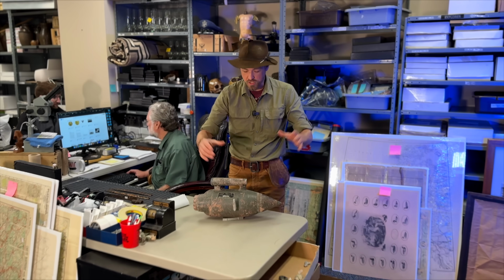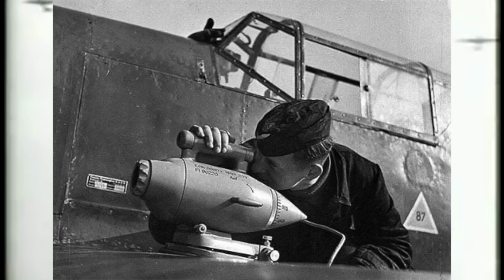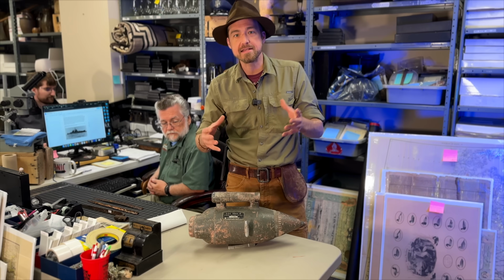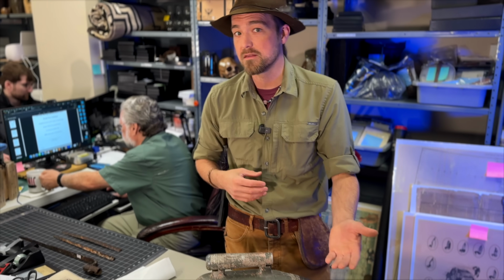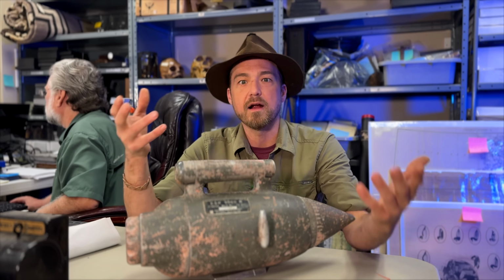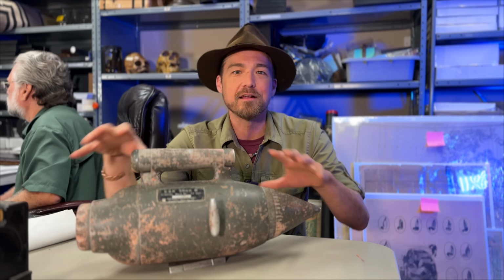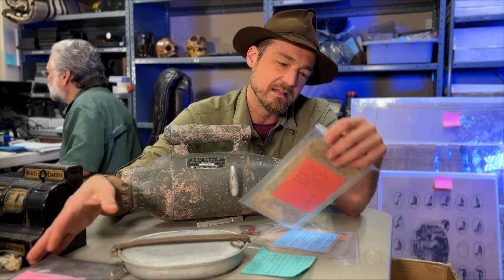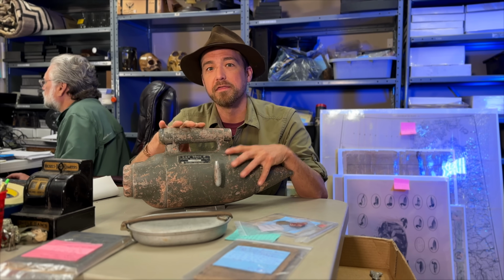📽️ WWII German Gun Camera with Undeveloped Film FOUND! | Update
We discovered a rare German WWII gun camera—with undeveloped film still inside! This footage hasn't been seen in over 80 years. With the help of our research team and Film Rescue International, we’re on a mission to bring this forgotten history to light. This camera was most likely pulled from a Stuka dive bomber shot down in France during WWII and could hold actual combat footage.

👉 Visit us at TheRelicRoom.com

📍 Filmed at the Smoky Mountain Relic Room in Sevierville, TN